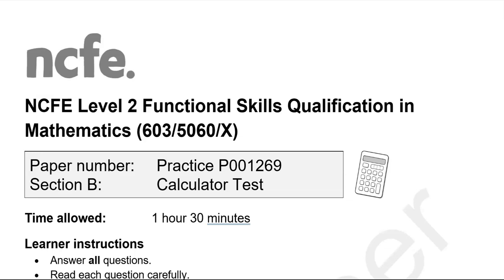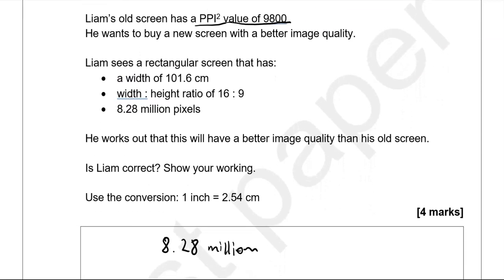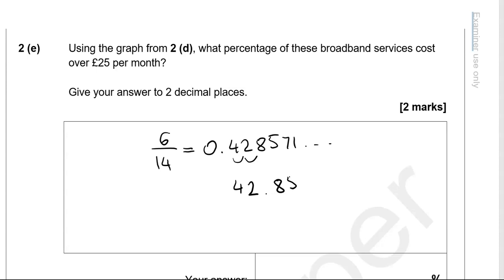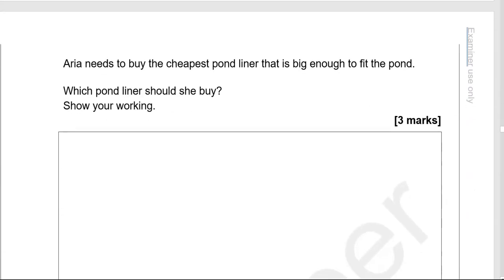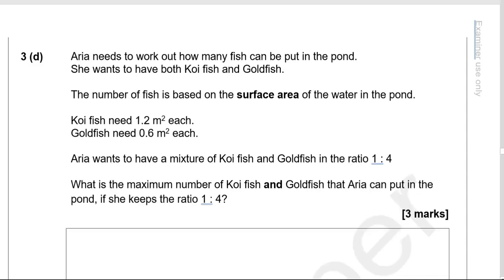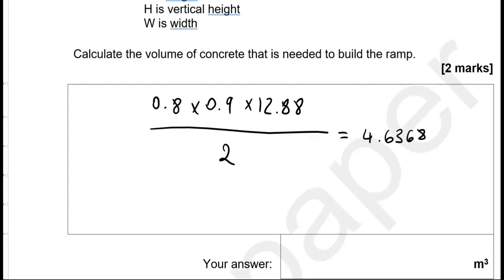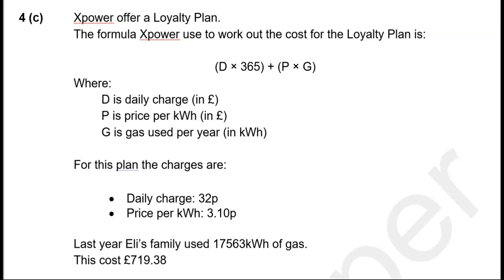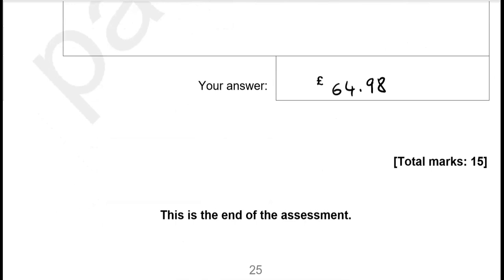Level 2 Functional Skills Maths Practice Paper 2 Part B (Calculator) NCFE